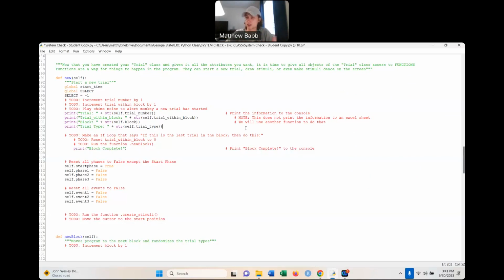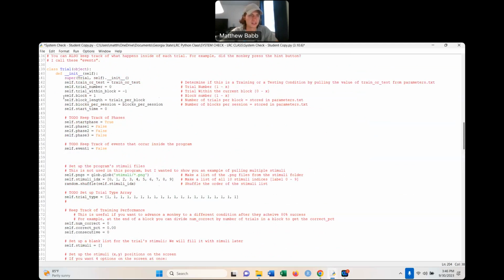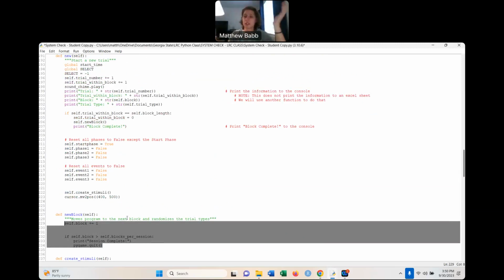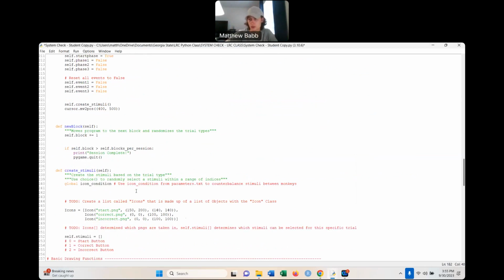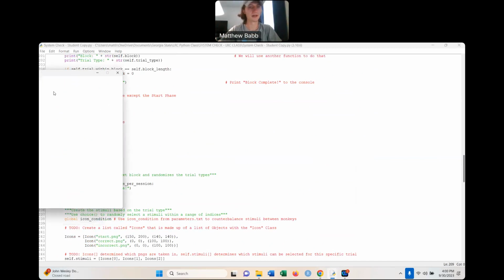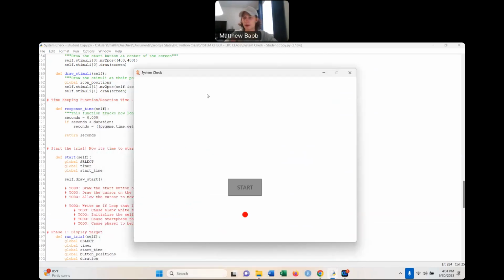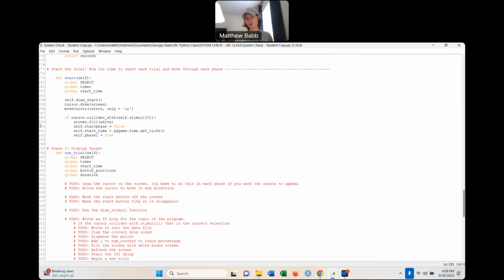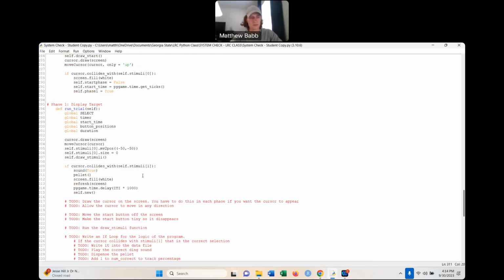LRC Python Class - Lesson 8 Part 2